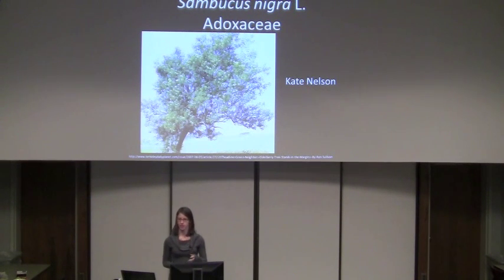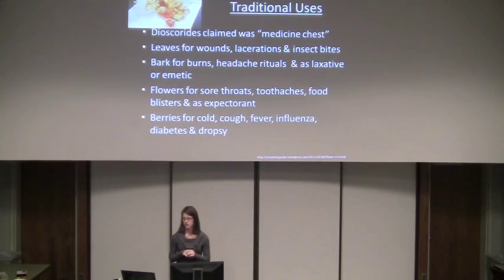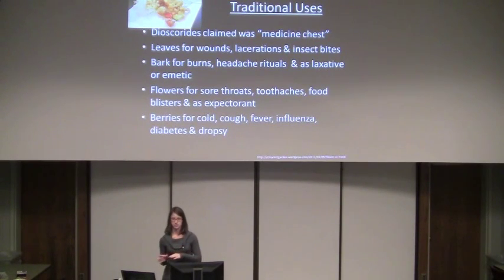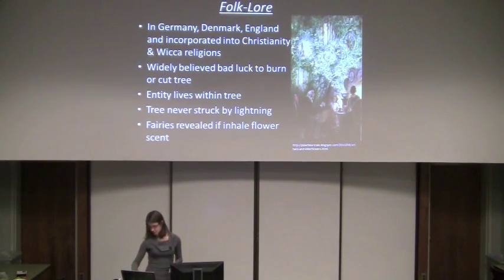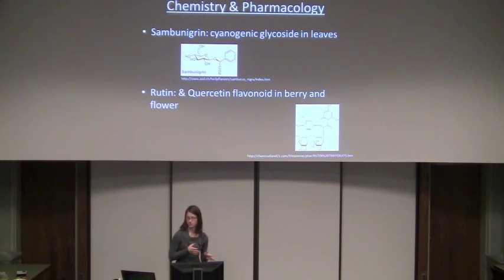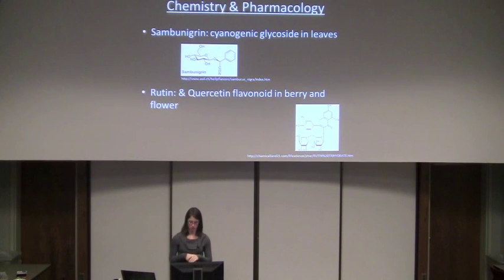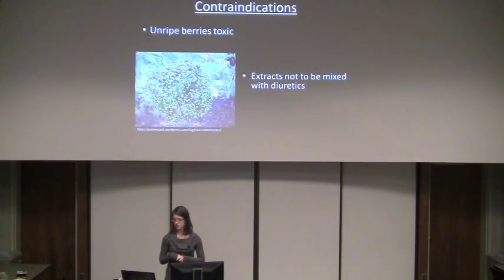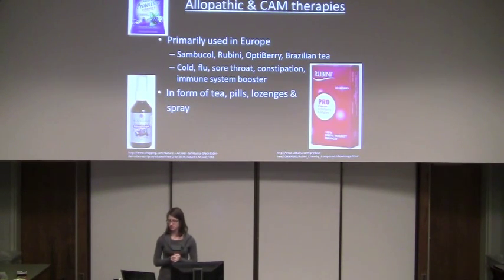Sambucus nigra (Elderberry)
Kate Nelson gives a presentation on the medicinal properties of Sambucus nigra L., Adoxaceae, commonly known as Elderberry or Elder tree. In this talk, she discusses the botanical and chemical characteristics of the plant, as well as its known biological activities. This medicinal plant monograph presentation was recorded on November 30th, 2011 as part of Dr. Cassandra L. Quave's undergraduate course entitled "Botanical Medicine and Health" offered at Emory University.